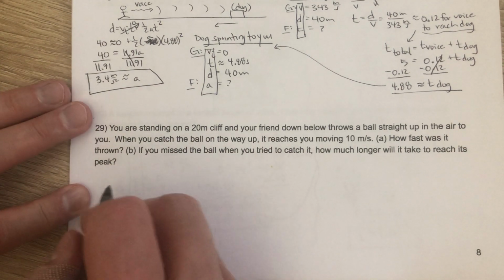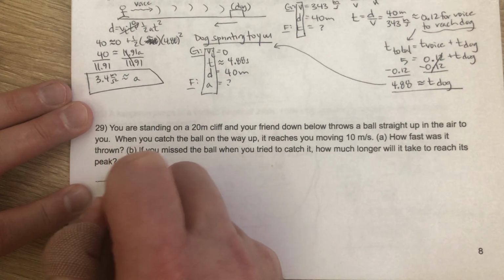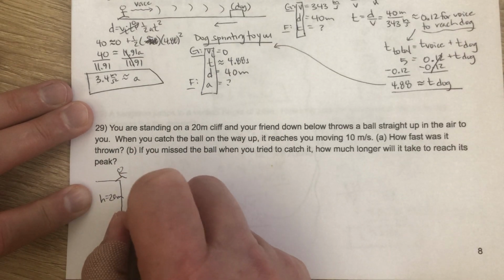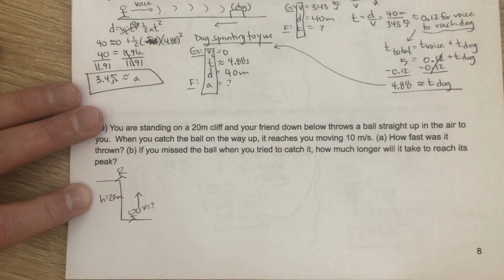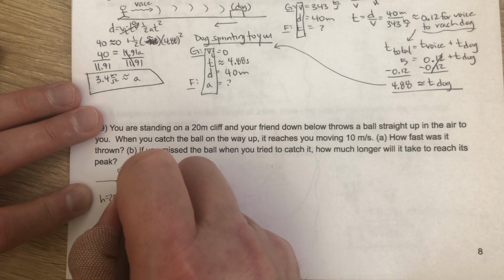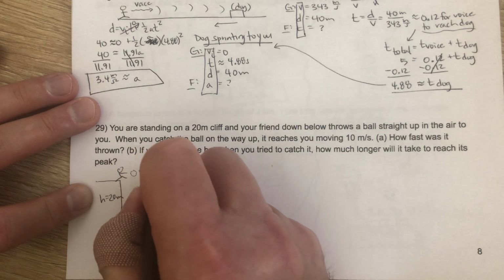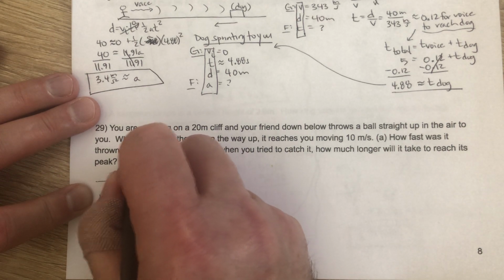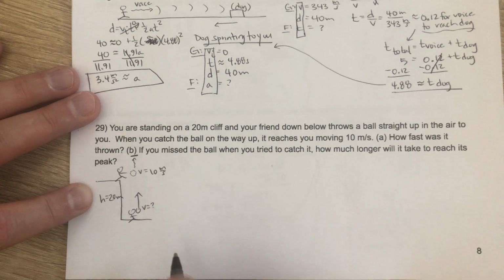“One Dimensional Motion Problems” Answer Key, Part 11